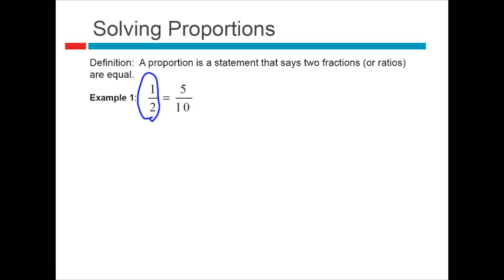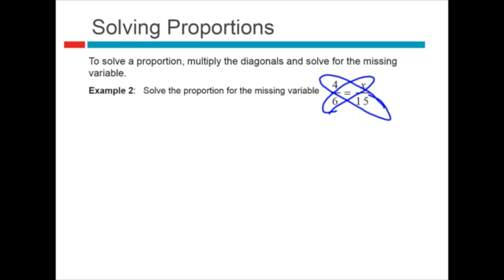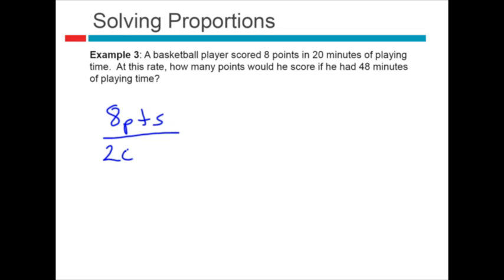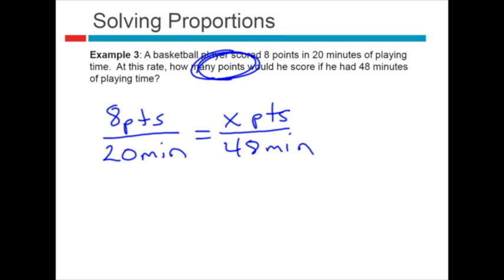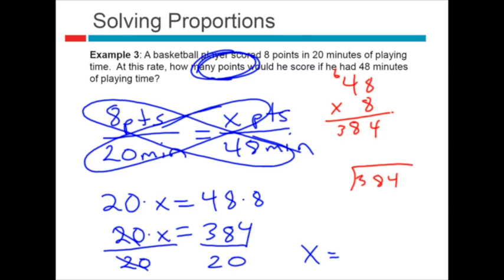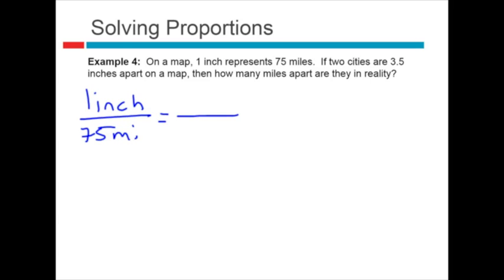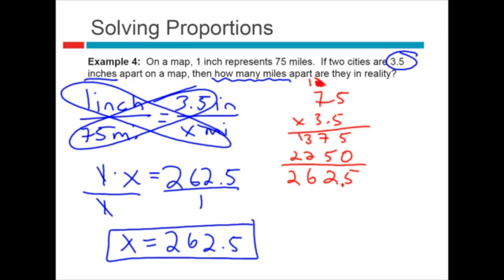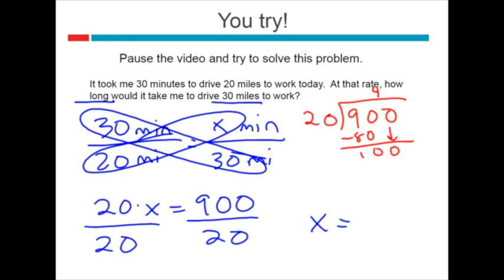Mod 3-5 Solving Proportions